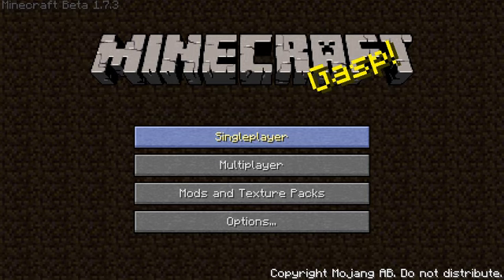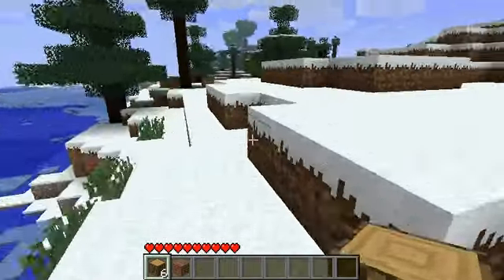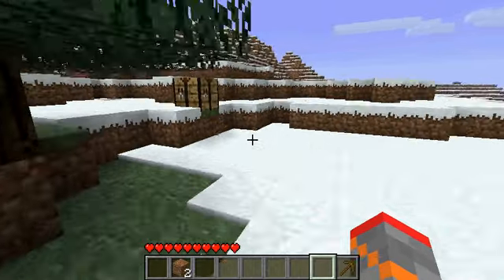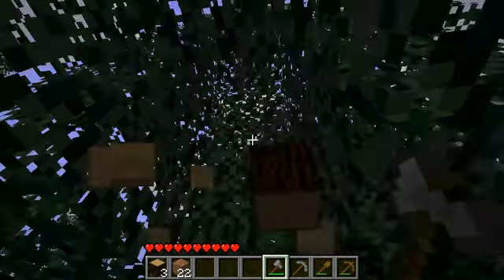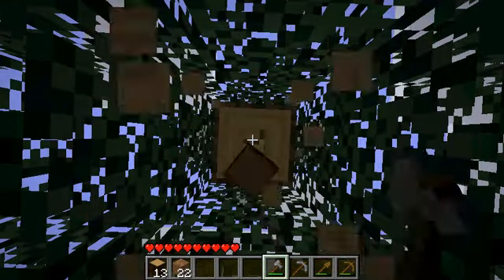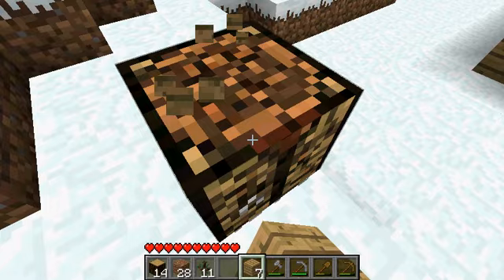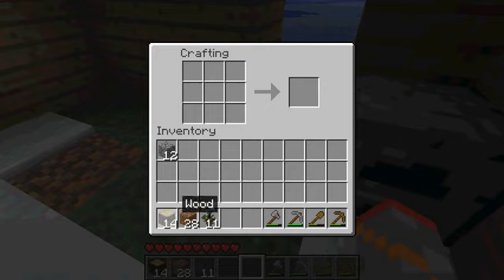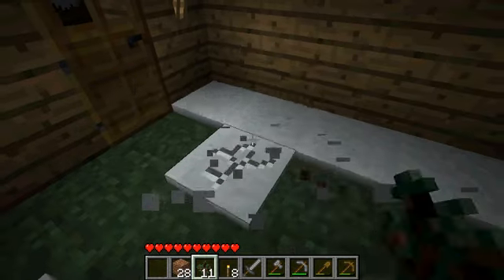Minecraft beginner guide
The sound is a little off towards the end, but you get the idea.